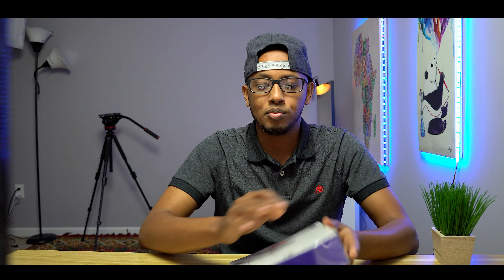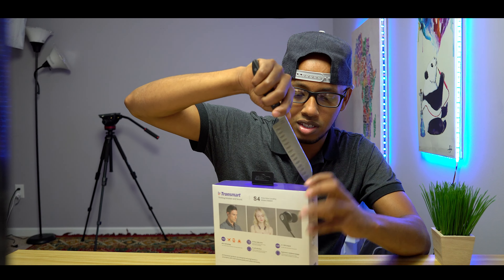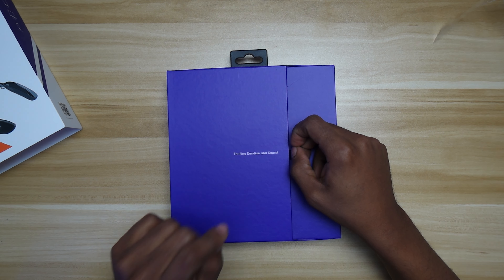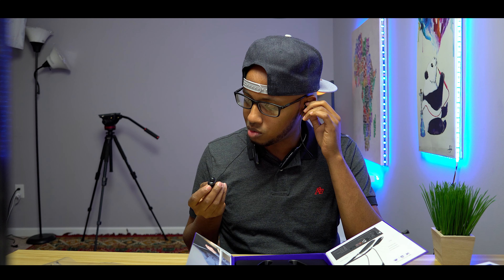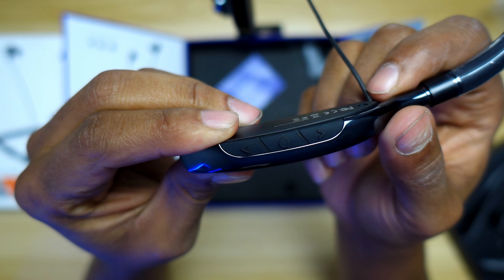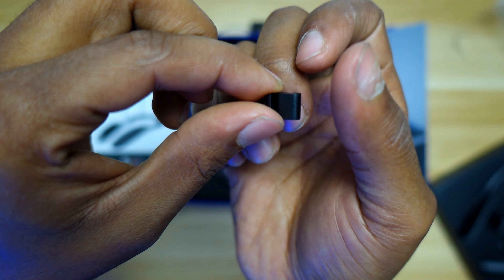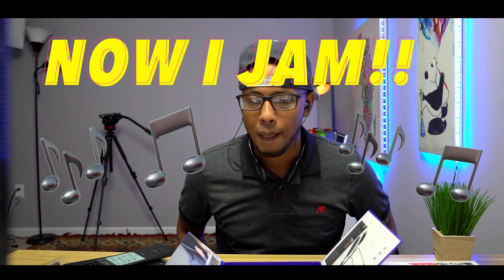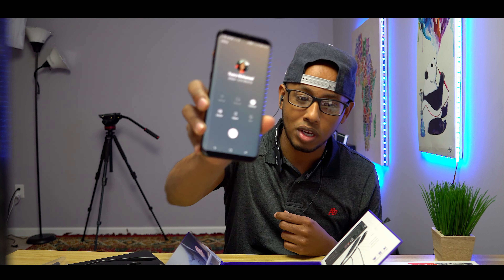Tech Feature Friday + GIVEAWAY Ep. 9 | Tronsmart Bluetooth Active Noise Cancelling Headset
Hey guys, welcome to another episode of tech feature friday, today we have the Tronsmart Bluetooth Active Noise Cancelling earbuds. Tech Feature Friday is where we look at some awesome tech and you guys let me know what you think about it, then I give it away to one of you guys!

Tronsmart Bluetooth Headset

2. Smash the Like 👍 Button
3. Leave an interesting comment

Video Gear
Sony a6300 Camera
Audio Technic AT875R Line Mic